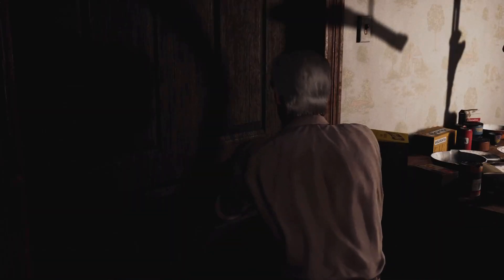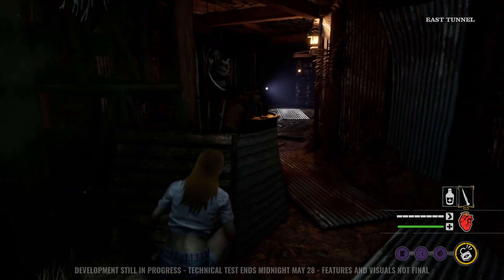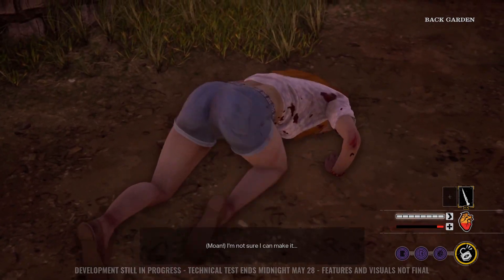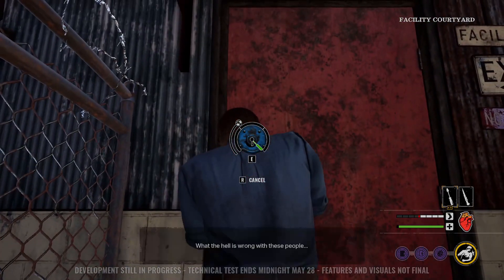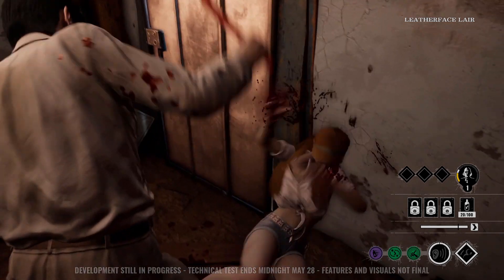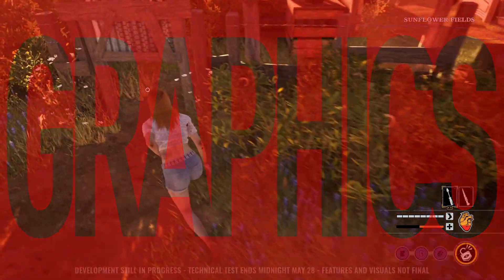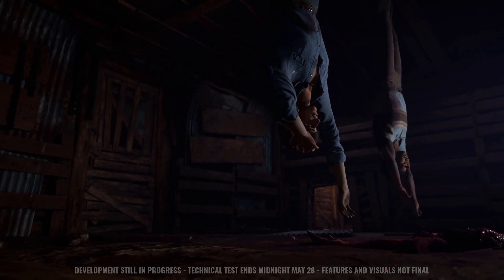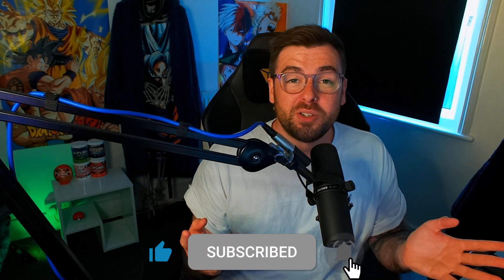GAME REVIEW : The Texas Chainsaw Massacre (Tech Test)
Here is my no shilling review of The Texas Chainsaw Massacre Game. This is a review of the tech test which I played a heap of the other week. I managed to get a lot of gameplay in with this title and have composed my thoughts on it for you here.

This video took me longer than I wanted to get out to you guys because of work and life getting in the way, typical eh? *tuts*

keywords ; The Texas Chainsaw Massacre Game , The Texas Chainsaw Massacre Game Review , TCSM Review , TCSM , Game Review ,